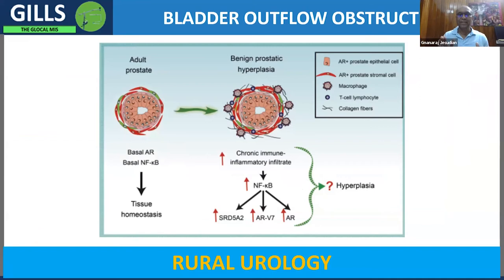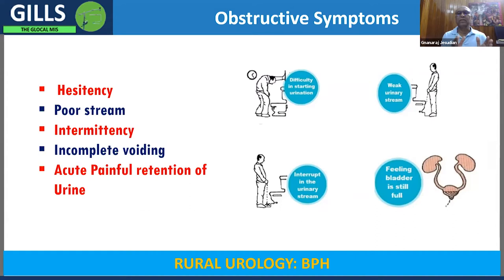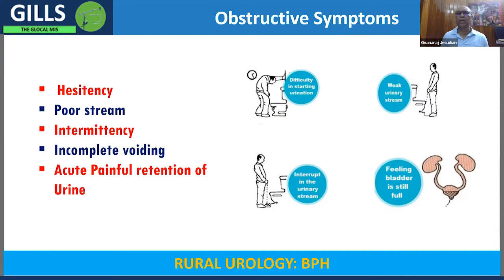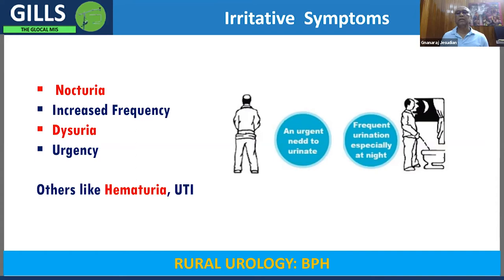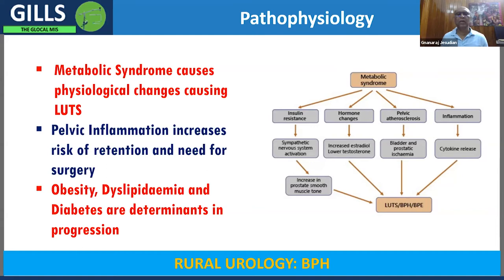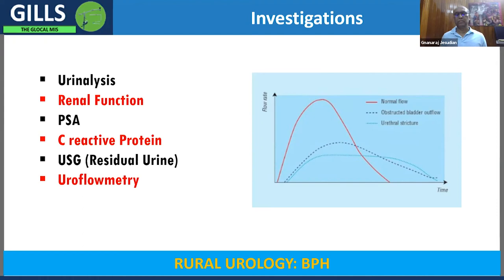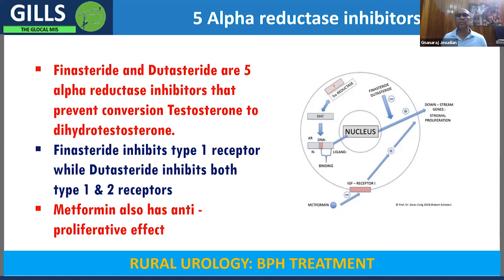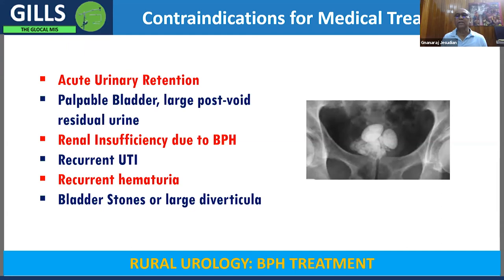Summary on Lecture 10) Bladder Outflow Obstruction